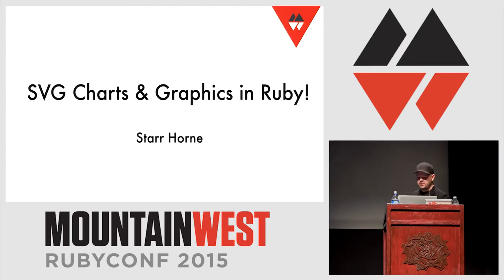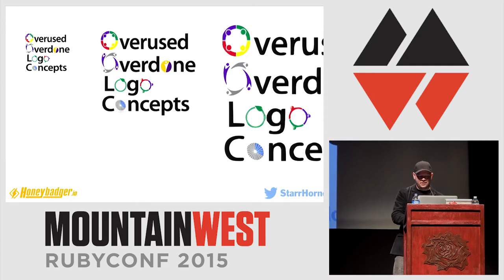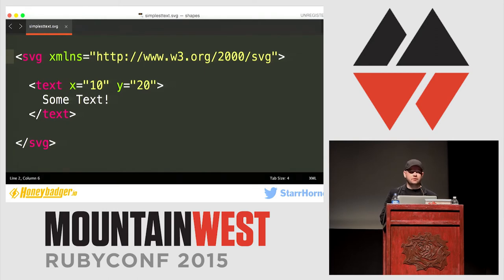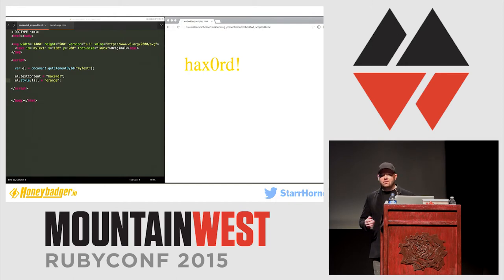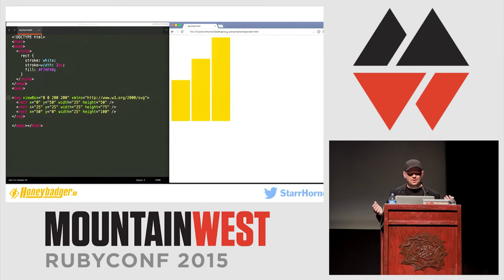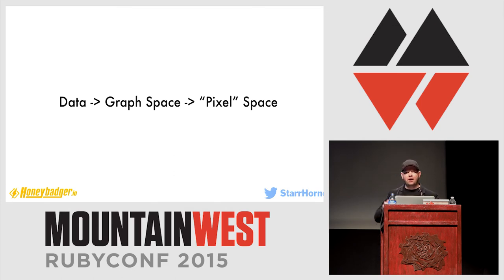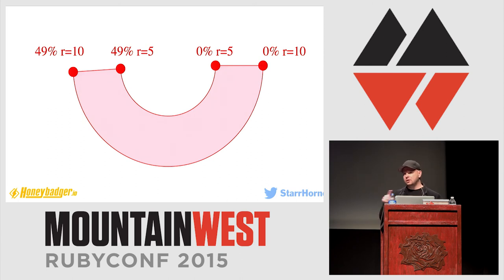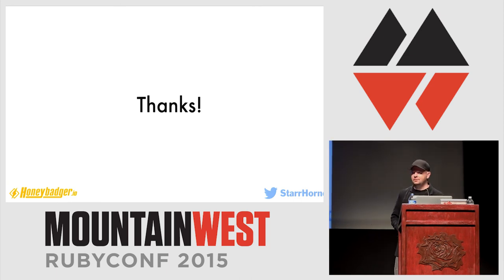MountainWest RubyConf 2015 - SVG charts and graphics with Ruby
by Starr Horne
Many people assume that the only way to add interesting charts and visualizations to their web applications is via JavaScript. But this isn’t true. You don’t need a 900 kB JavaScript library to generate simple charts. Instead you can use SVG and Ruby.
Once you learn how to build your own SVG graphics then it’s possible to do cool things like cache them, or use your own CSS and JavaScript to manipulate them. This presentation will show you how.